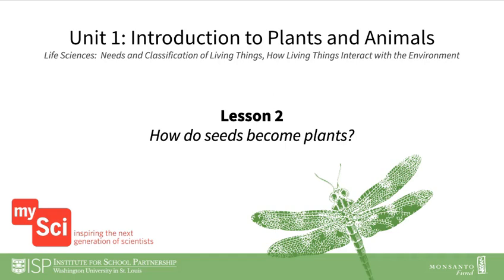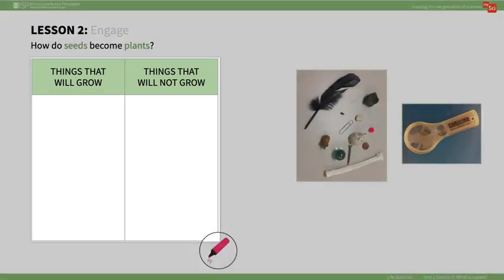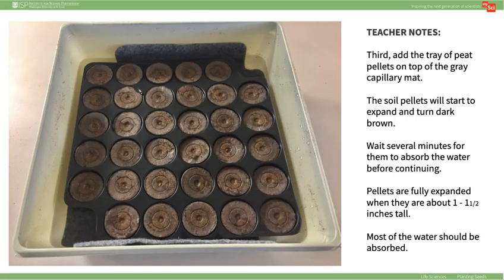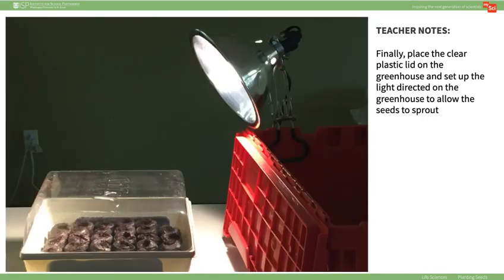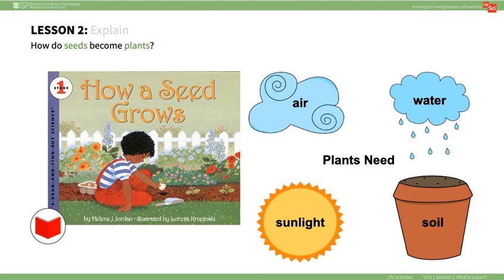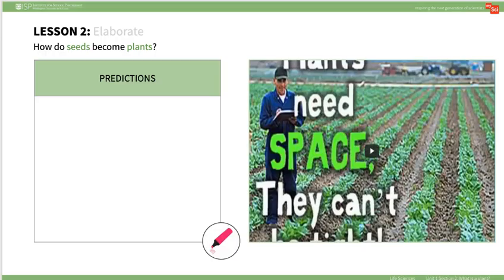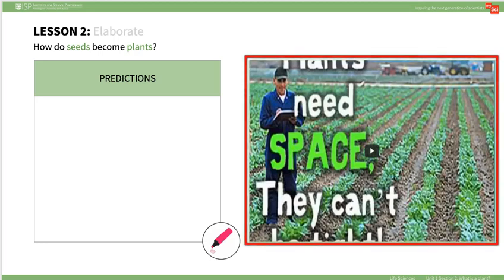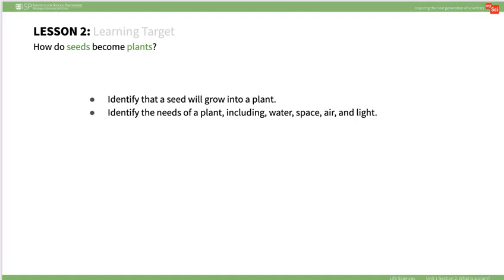mySci 6 0 U1L2 Summary